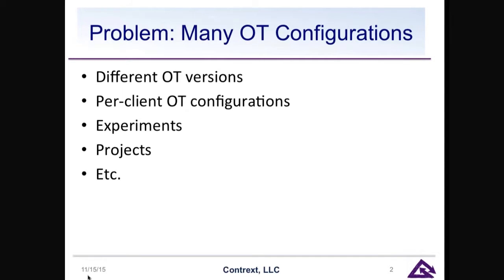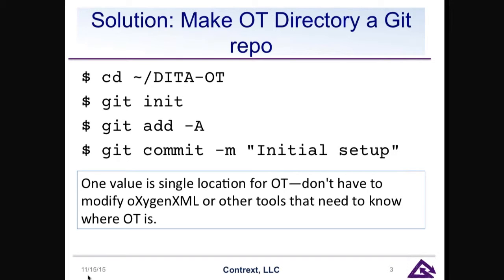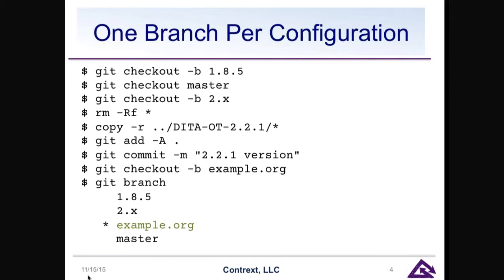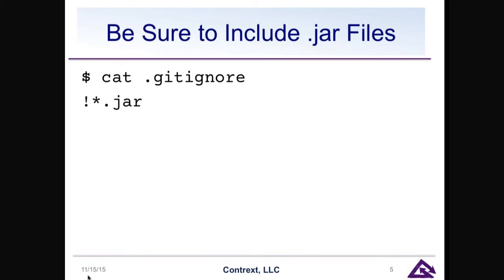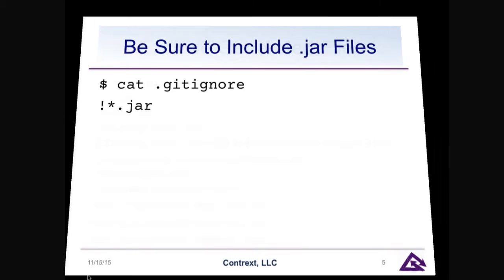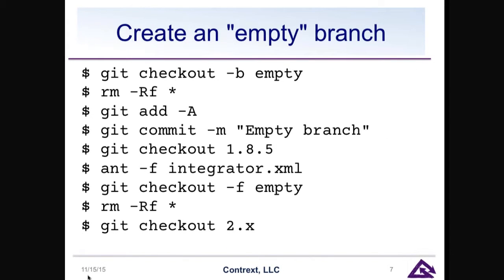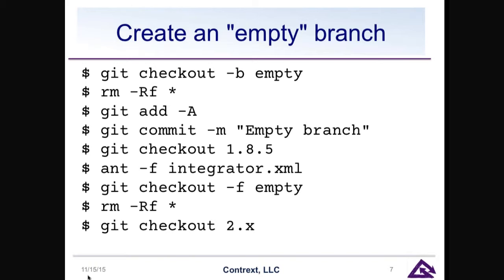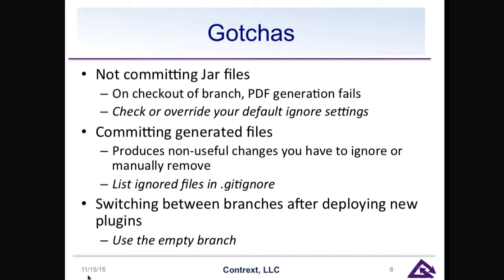"Multiple OT with Git" presented by Eliot Kimber at DITA-OT Day 2015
If you need to maintain multiple configurations of the OT for day-to-day or minute-by-minute changes to the OT for different projects, clients, etc., you can use git to do it. There are some tricks and gotchas but it does work.